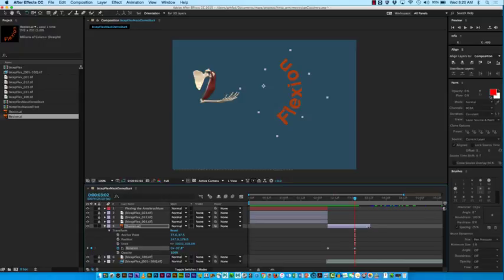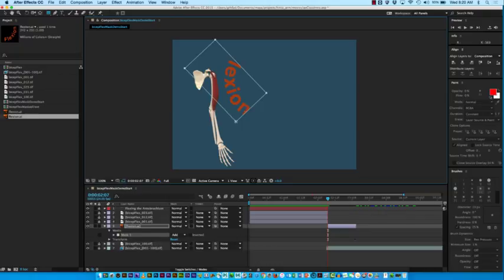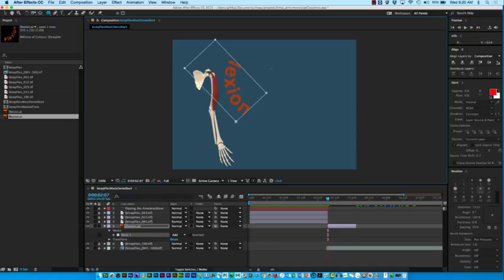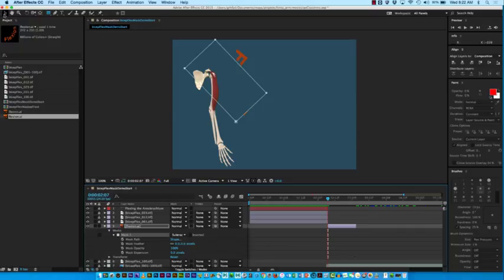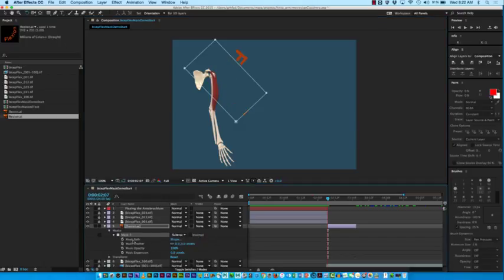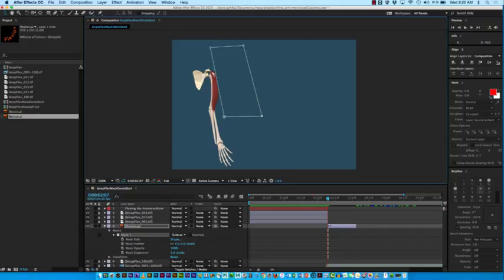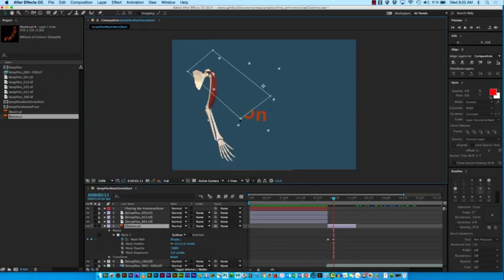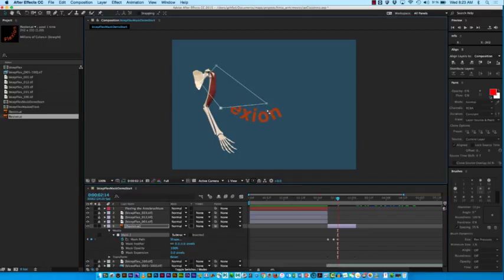Create Mask 02